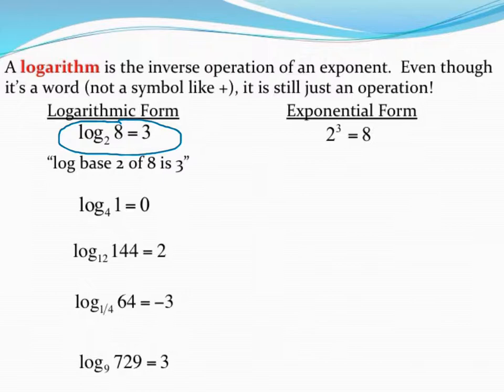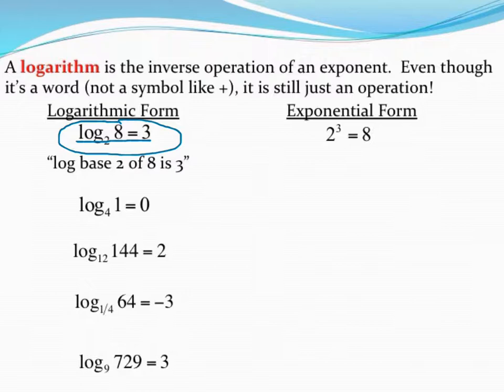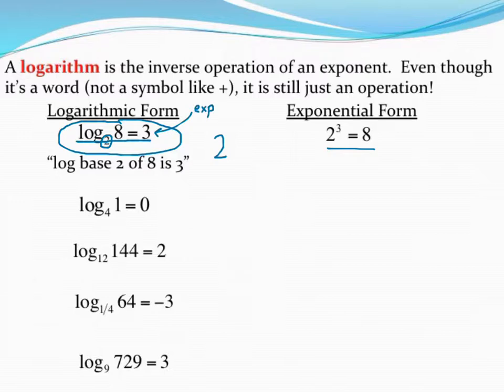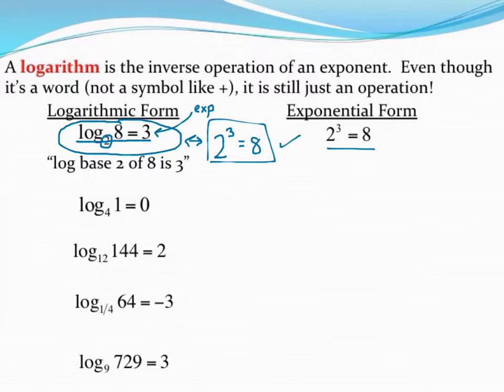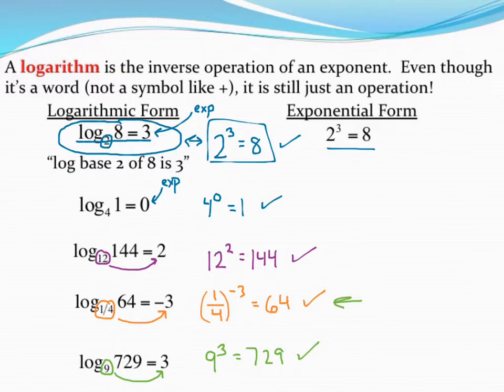Rearranging logarithmic equations into exponential equations